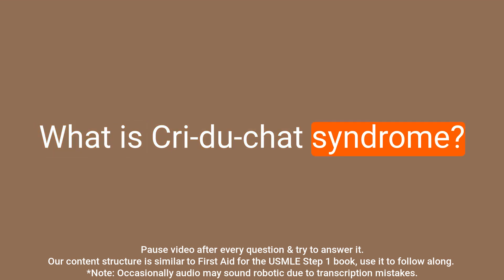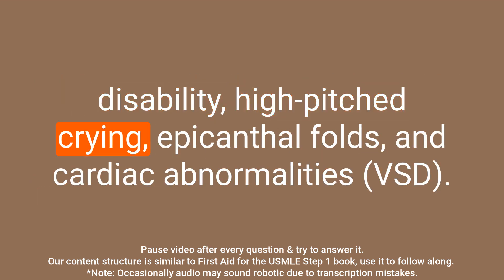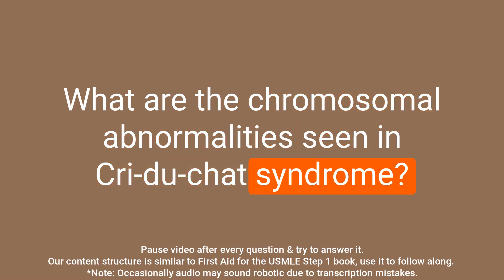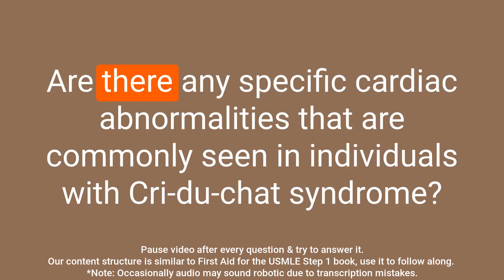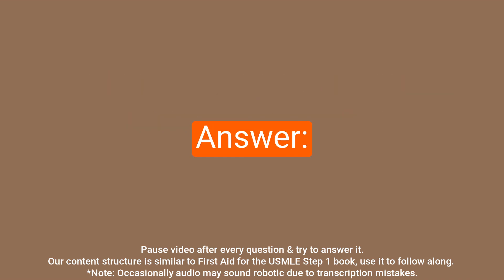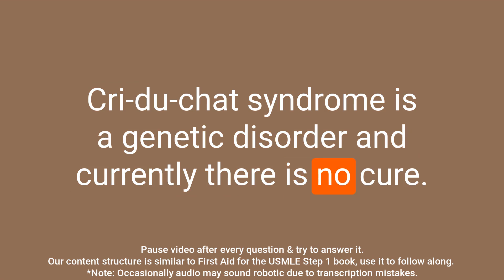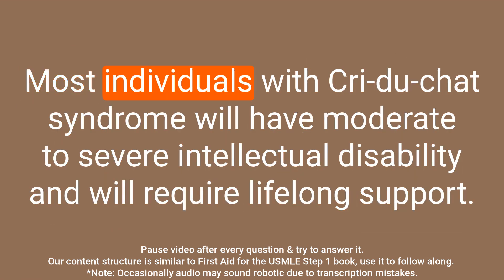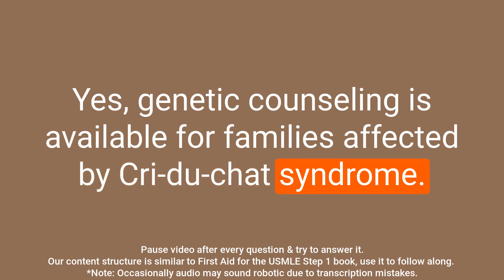Cri-du-chat Syndrome: A Comprehensive Review in Q&A Format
Question: What is Cri-du-chat syndrome?
Answer: Cri-du-chat syndrome is a congenital deletion on the short arm of chromosome 5 (46,XX or XY, 5p−).Question: What is the meaning of "Cri du chat"?
Answer: "Cri du chat" is French for "cry of the cat."Question: What are the common findings in individuals with Cri-du-chat syndrome?
Answer: Common findings in individuals with Cri-du-chat syndrome include microcephaly, moderate to severe intellectual disability, high-pitched crying, epicanthal folds, and cardiac abnormalities (VSD).Question: Can you give an example of the high-pitched crying that is associated with Cri-du-chat syndrome?
Answer: The statement "I cry when I am Very SaD" is one example of the high-pitched crying that can occur with Cri-du-chat syndrome. Question: What are the chromosomal abnormalities seen in Cri-du-chat syndrome?
Answer: Cri-du-chat syndrome is caused by a deletion on the short arm of chromosome 5, specifically 46,XX or XY, 5p-.Question: What are the symptoms of Cri-du-chat syndrome?
Answer: The symptoms of Cri-du-chat syndrome include microcephaly, moderate to severe intellectual disability, high-pitched crying, epicanthal folds, and cardiac abnormalities (VSD)Question: What is the cause of Cri-du-chat syndrome?
Answer: Cri-du-chat syndrome is caused by a congenital deletion on the short arm of chromosome 5, specifically 46,XX or XY, 5p-.Question: Are there any specific cardiac abnormalities that are commonly seen in individuals with Cri-du-chat syndrome?
Answer: One common cardiac abnormality seen in individuals with Cri-du-chat syndrome is a ventricular septal defect (VSD). Question: Is Cri-du-chat syndrome a common genetic disorder?
Answer: Cri-du-chat syndrome is a rare genetic disorder, with an estimated incidence of 1 in 20,000-50,000 live births.Question: Can Cri-du-chat syndrome be treated?
Answer: Cri-du-chat syndrome is a genetic disorder and currently there is no cure. Treatment is focused on managing the symptoms and providing support for individuals and families affected by the condition. This may include physical therapy, speech therapy, and special education services.Question: What is the prognosis for individuals with Cri-du-chat syndrome?
Answer: The prognosis for individuals with Cri-du-chat syndrome varies depending on the severity of the deletion and the presence of associated medical issues. Most individuals with Cri-du-chat syndrome will have moderate to severe intellectual disability and will require lifelong support.Question: Is there any genetic counseling available for families affected by Cri-du-chat syndrome?
Answer: Yes, genetic counseling is available for families affected by Cri-du-chat syndrome. This can help families understand the condition and the risk of recurrence in future pregnancies.tab